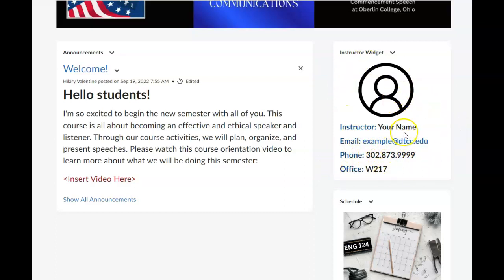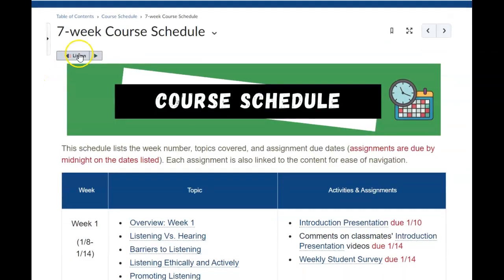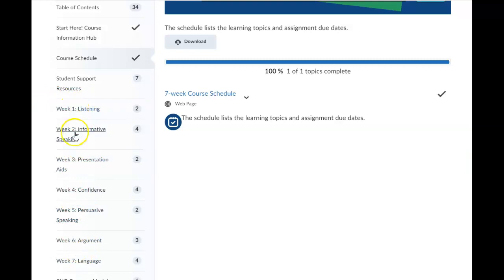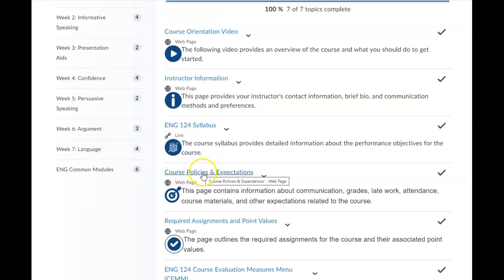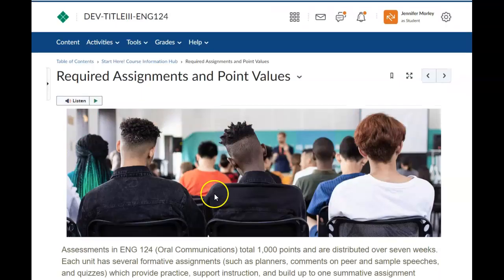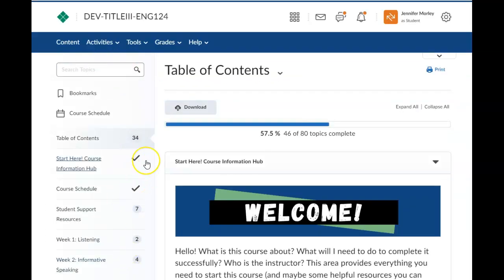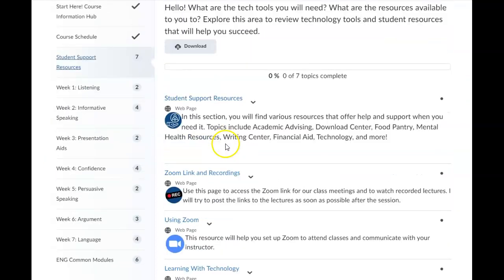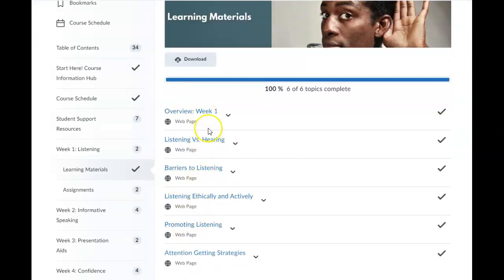Welcome Title III 124